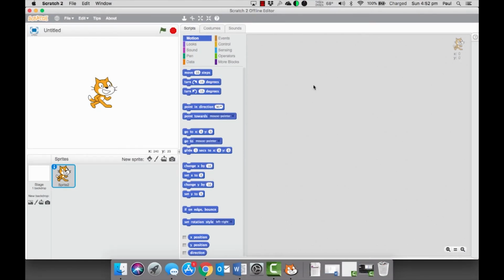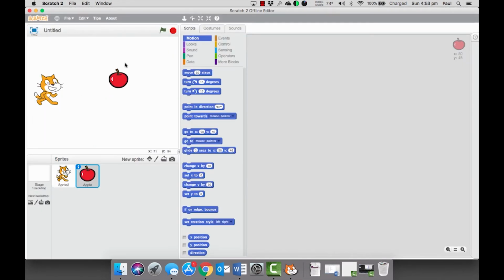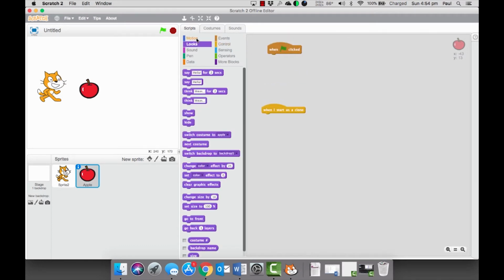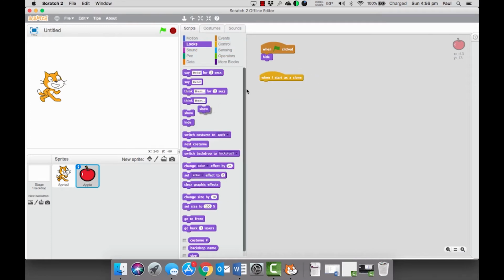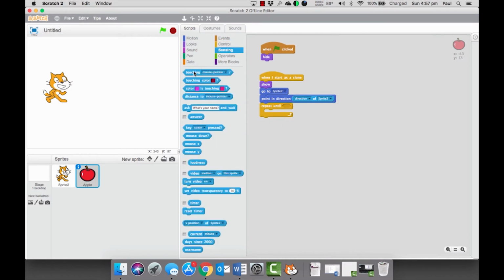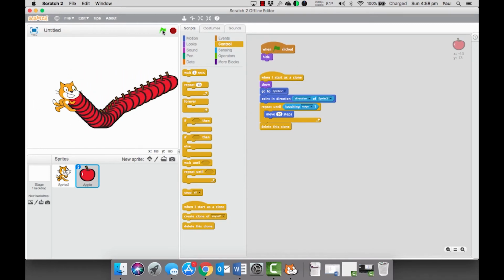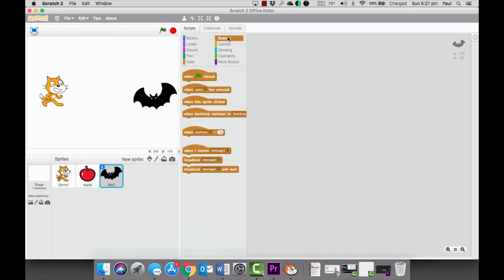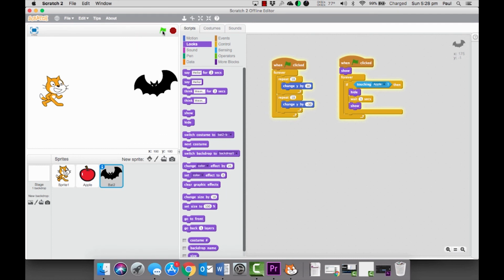Scratch Skills - 07 Clones & Shooting